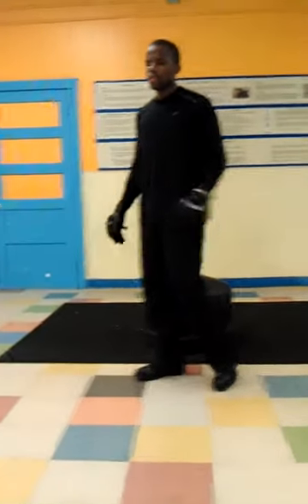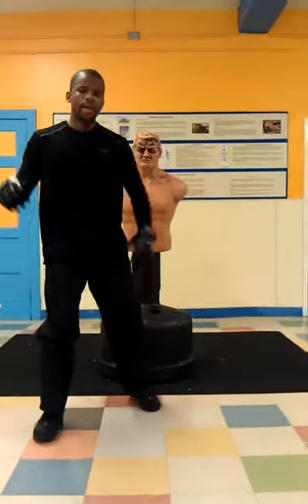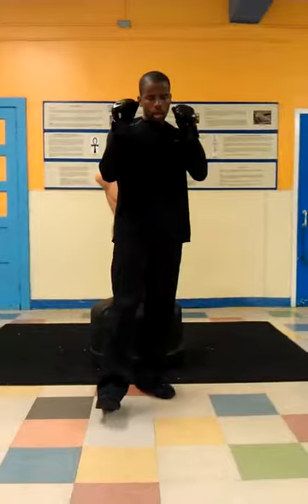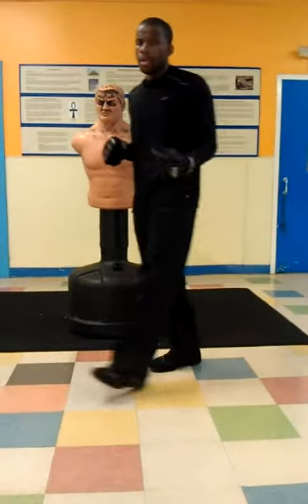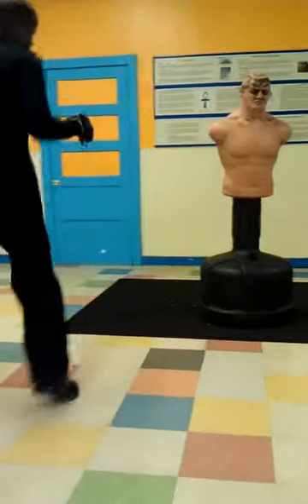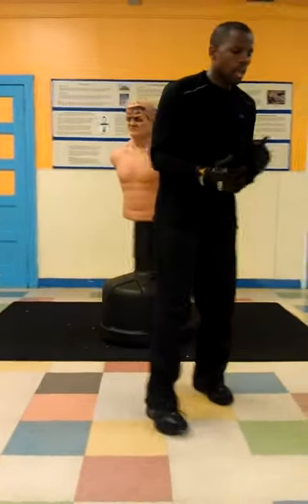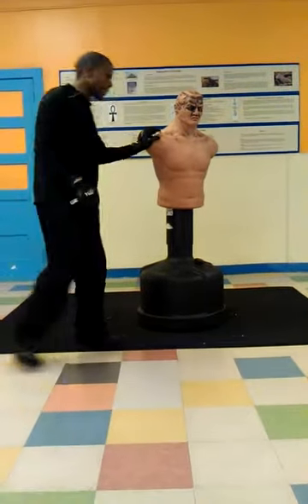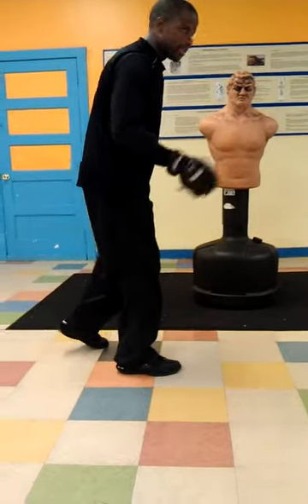Roundhouses Part II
There are a number of other types of roundhouses in addition to the rear roundhouse. The lead roundhouse is a good addition to your arsenal. The switch kick roundhouse can distract you opponent enough for you to inflict damage. The flying roundhouse can increase force and impact. Last, the ground roundhouse can surprise an opponent who may think they have you at a disadvantage.